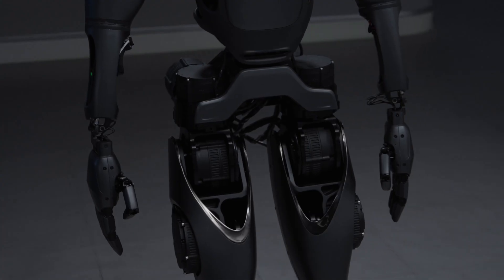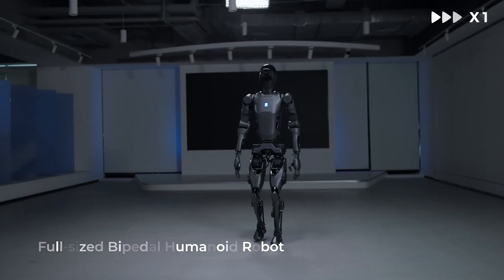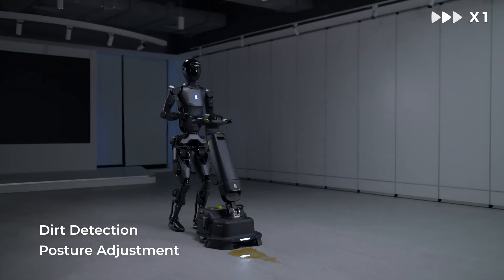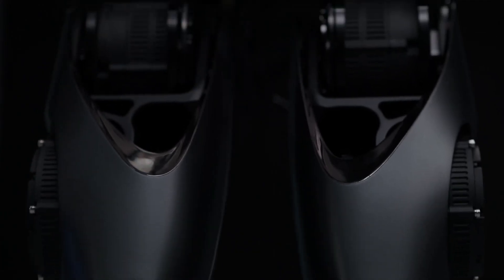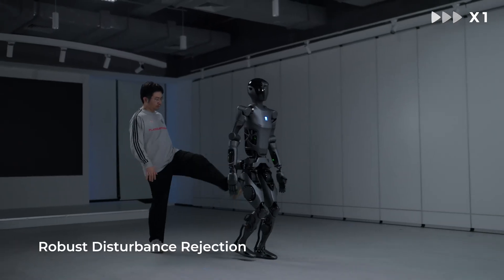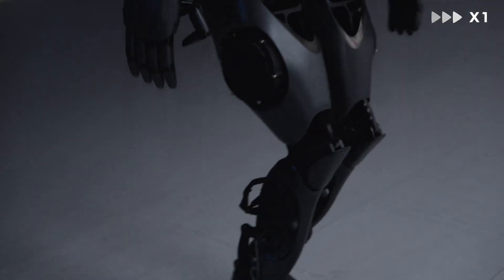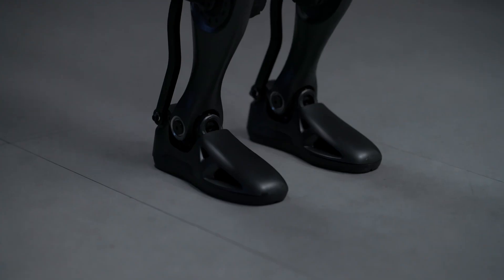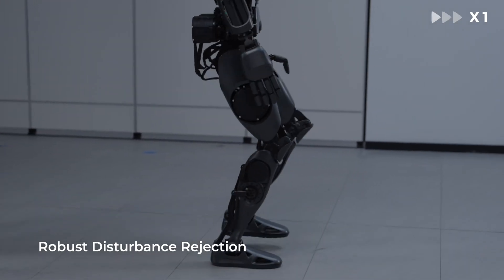Pudu Robotics Unveils Commercially Viable Full-Size Humanoid Robot PUDU D9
Pudu Robotics, a global leader in the service robotics industry, has launched its first Full-Size Bipedal Humanoid Robot, the PUDU D9. This innovative robot, developed by Pudu X-Lab, follows the launch of the semi-humanoid robot . robot PUDU D7 and the dexterous hand PUDU DH11 , becoming the team’s third product this year.

Standing 170 cm tall and weighing 65 kg, the PUDU D9 has 42 degrees of freedom between its joints with a maximum joint torque of 352 Nm. It is equipped with the previously released dexterous hand PUDU DH11, which enables human-like bipedal walking. In the demonstration video, the PUDU D9 showcased its impressive range of motion, including upright walking, obstacle navigation, hill climbing, and floor cleaning tasks using another product in the PUDU series, the PUDU SH1.

PUDU D9, which aims for commercially viable embodied intelligence, will be available for pre-sale soon.

PUDU D9 is designed with a human-centered philosophy that embodies the principle of “Born to Serve”. As a fully anthropomorphic robot, its design closely reflects human capabilities while attempting to provide practical assistance in various applications.

PUDU D9’s bipedal structure allows it to walk at speeds of up to 2 m/s on flat surfaces. It can easily navigate stairs, slopes, and other challenging urban terrains using advanced algorithms. The robot provides lightweight walking control while minimizing noise when operating in a human environment. The state-of-the-art visual semantic navigation system is equipped with high-precision sensors that enable real-time 3D semantic mapping, giving D9 a comprehensive understanding of its surroundings. This capability enables accurate self-location and autonomous route planning.

Equipped with two 7-degree-of-freedom robotic arms, the PUDU D9 offers a payload exceeding 20 kg. When paired with the dexterous hand of the PUDU DH11, it excels at performing delicate tasks in a wide range of applications. With years of research and development, as well as proprietary reinforcement learning algorithms, the PUDU D9 can quickly learn from extensive datasets, effectively executing end-to-end mission planning to meet diverse operational demands.

Seamless Natural Interaction: The PUDU D9 features an array of high-precision visual, tactile, force, and auditory sensors that enable it to collect multimodal information from its environment. Through an advanced processing framework that integrates advanced AI models, the D9 achieves human-level multimodal natural interactions, significantly improving the quality and responsiveness of the services it provides.

With the launch of the PUDU D9, Pudu Robotics has established a comprehensive product line that includes specialized, semi-humanoid, and humanoid robots. Building on this strong foundation, the company aims to achieve commercially viable embodied intelligence and will actively explore innovations in the field of robot AI, mobility, and operational technology.

As a global leader in commercial service robotics, Pudu Robotics is committed to prioritizing user needs by leveraging its strong foundation in technology, product development, supply chain management, and market channels.